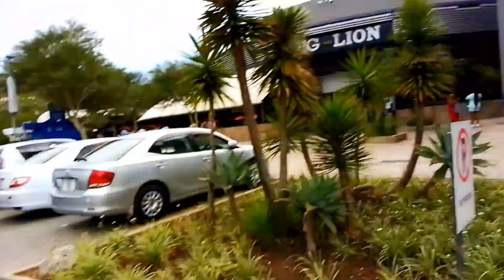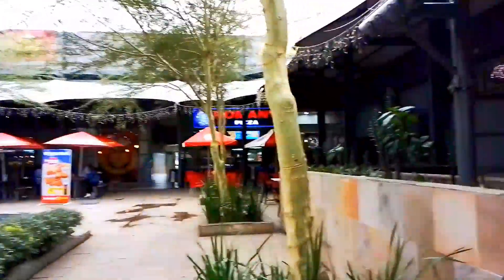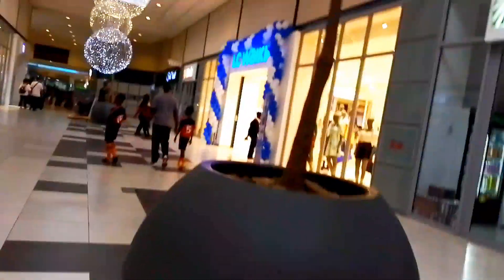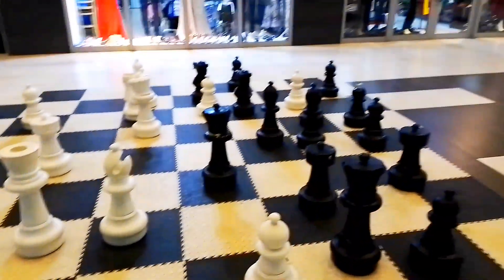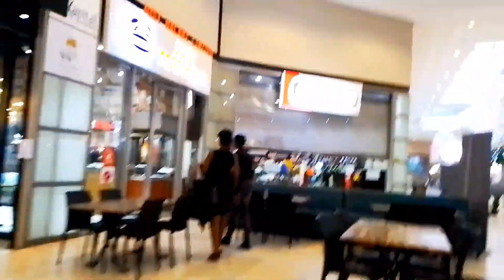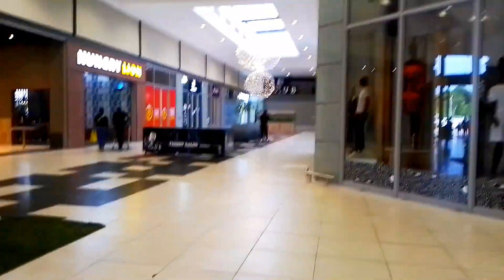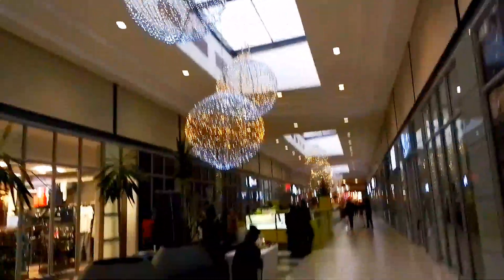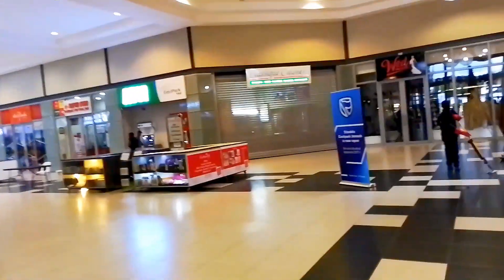I declared East park mall Ready for Christmas 2022 | inside the biggest shopping Mall in Zambia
How East Park mall looks like a day before Christmas